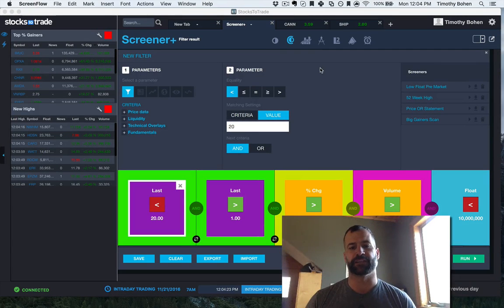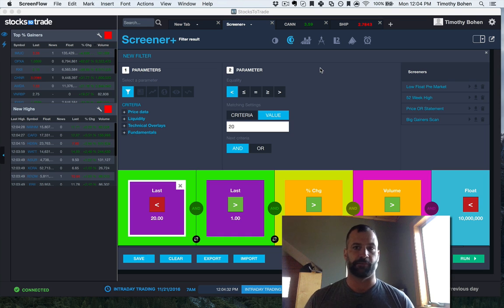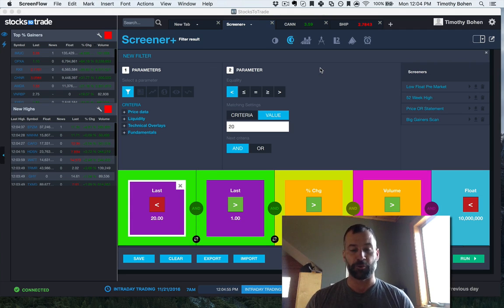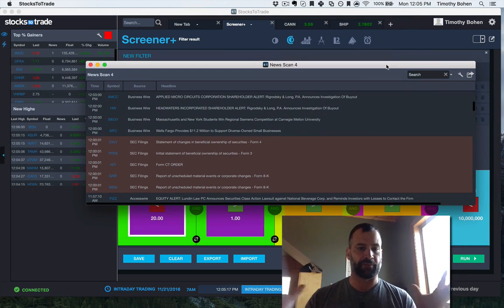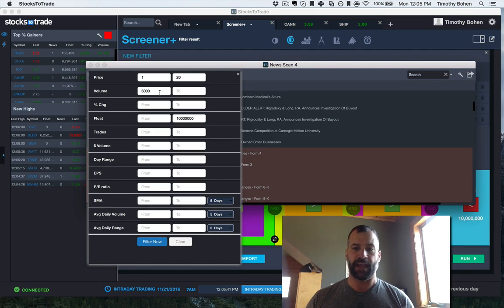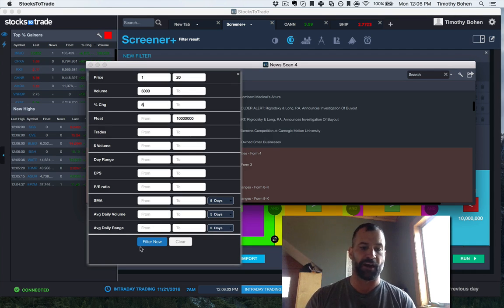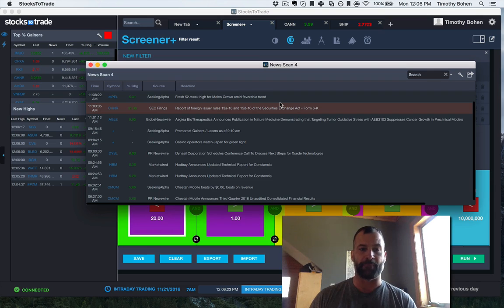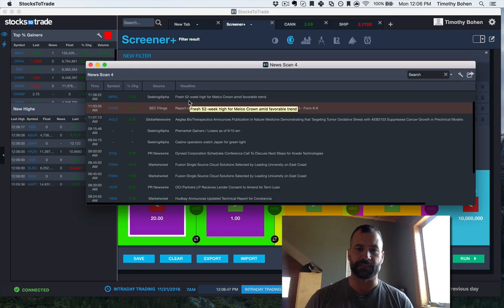How to configure the Low Float News Screener.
Quick 2 minute tutorial on how I filter for low float stocks with news that are in my price range, have volume and possible continued momentum.